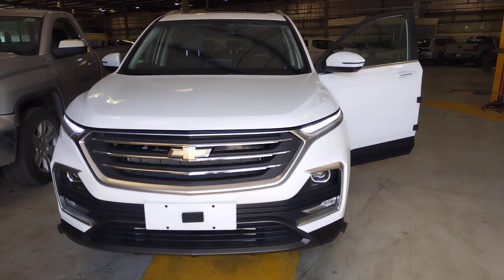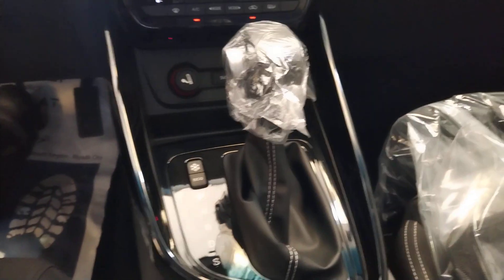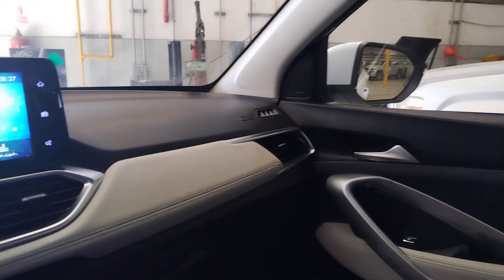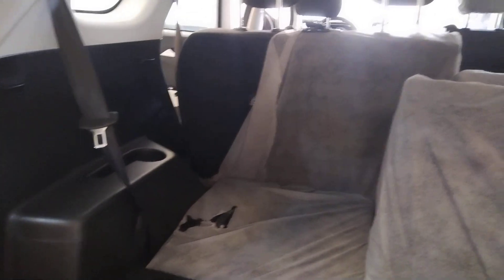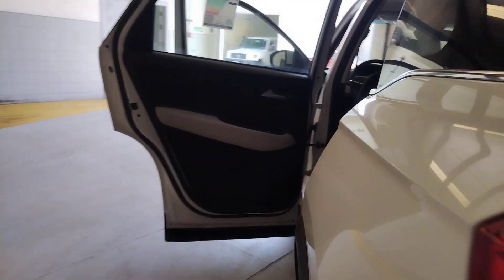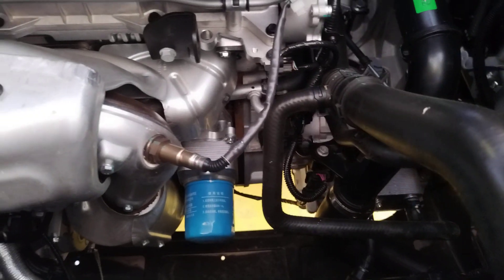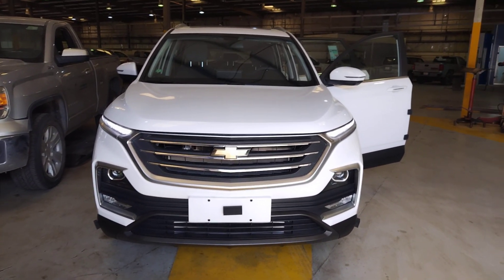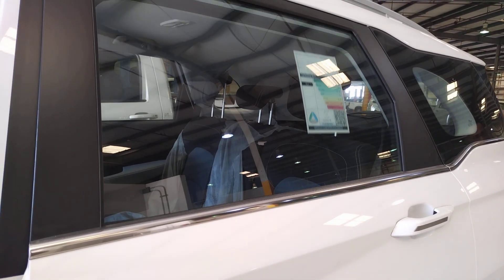2023 Chevrolet Captiva New Release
2023 New release  Chevrolet Captiva